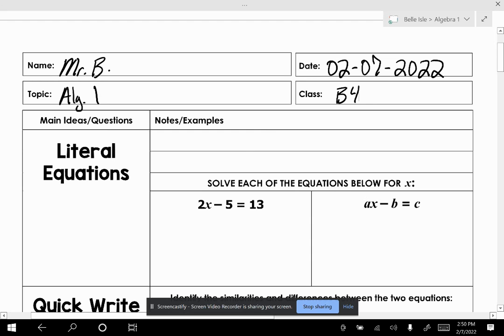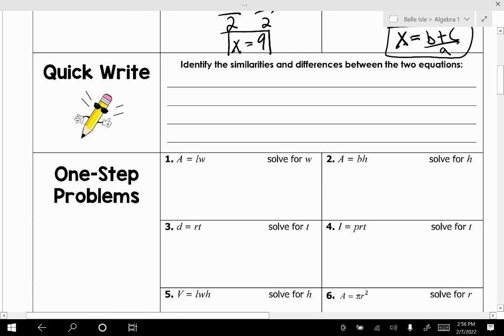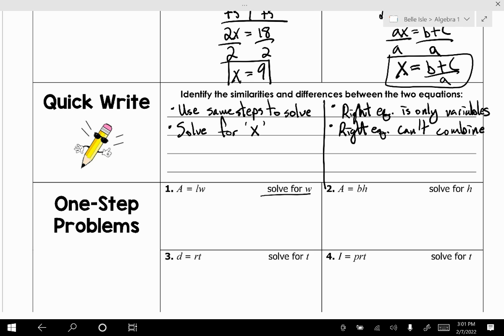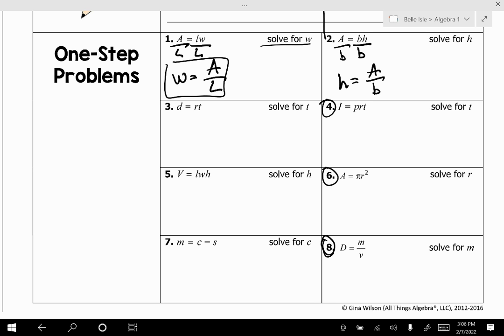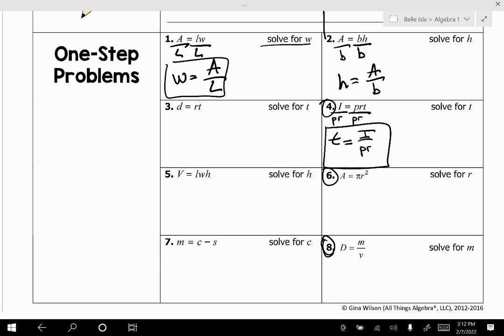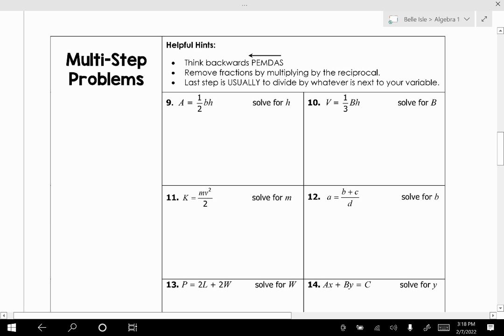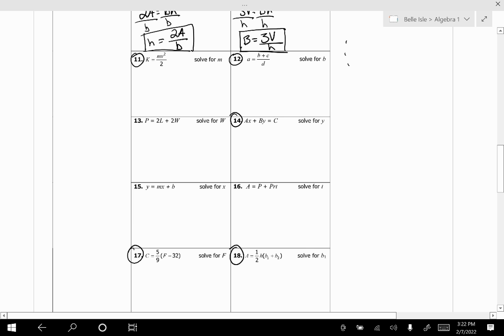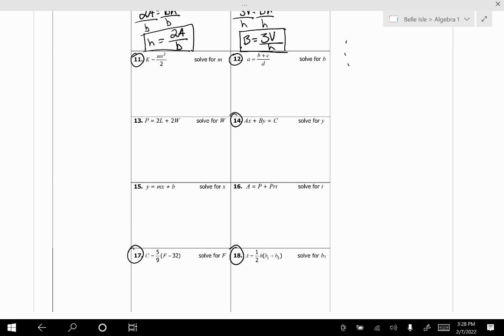Untitled: Feb 7, 2022 3:49 PM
Algebra 1; 2.6 - Literal Equations